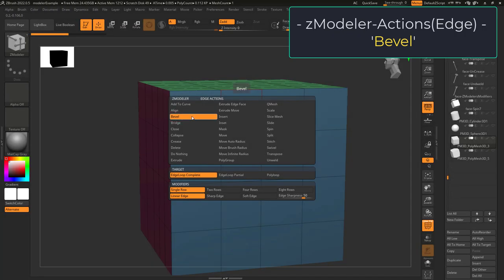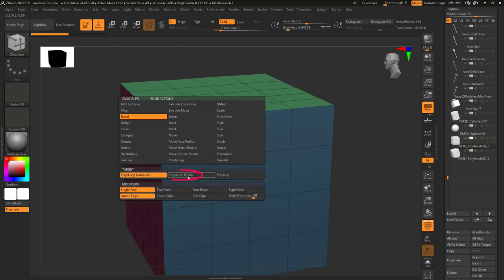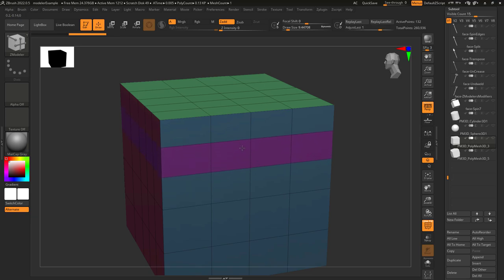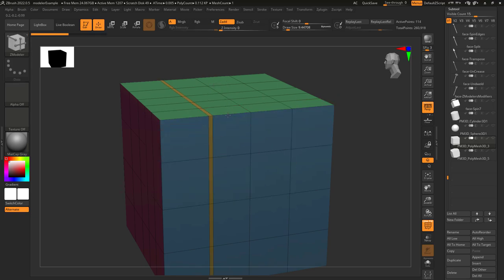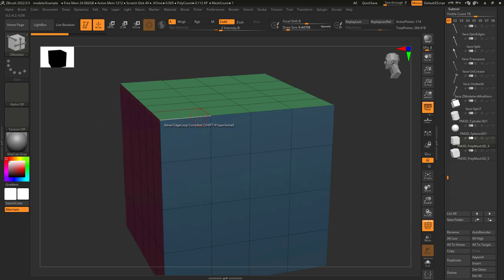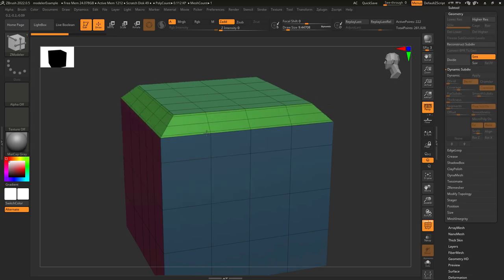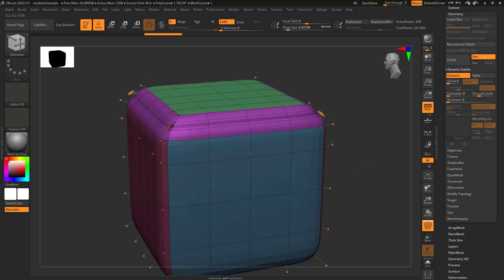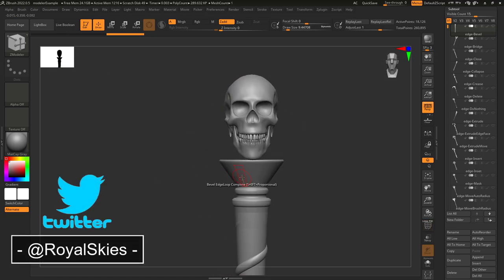ZBrush - ZModeler Edge(Actions) - "Bevel"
As you've probably noticed, ZBrush has a billion different ways to bevel things, here's another useful trick in 60 seconds-!!